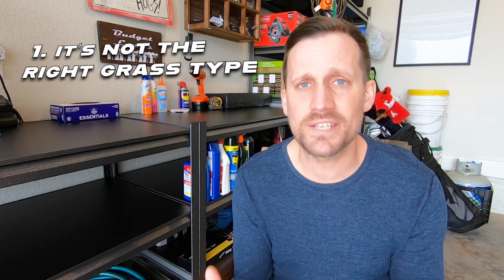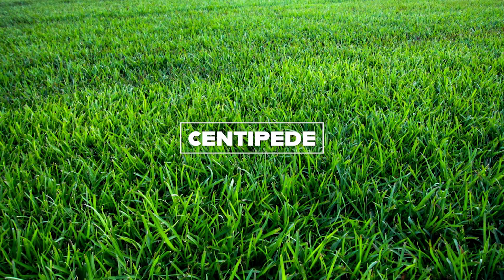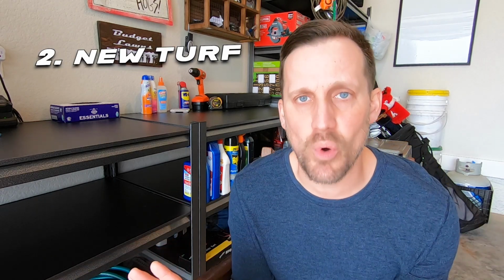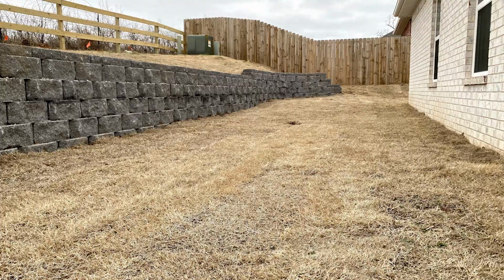Scalping is an important spring lawn care tip but not for everyone! Why you shouldn't scalp grass.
Springtime means scalping lawns for a lot of folks. It's an important spring lawn care tip but not for everyone. In this video, we'll discuss 3 reasons why you shouldn't scalp your grass.

More handy lawn tips right here for ya...

Top 5 Mowing Tips & Benefits for a Better Lawn // Simple DIY Tips for Green Healthy Grass

This channel's videos share DIY lawn care tips for the average homeowner looking to fix an ugly lawn or maintain a nice one. Whether you're a beginner or experienced, you'll learn ways to have the best yard on the block without spending a lot of money.

I'm a husband and dad who loves his family and his lawn. Gotta care for and manage a budget for both.